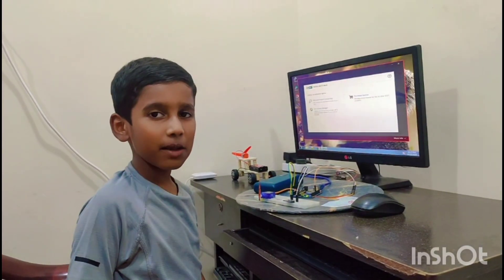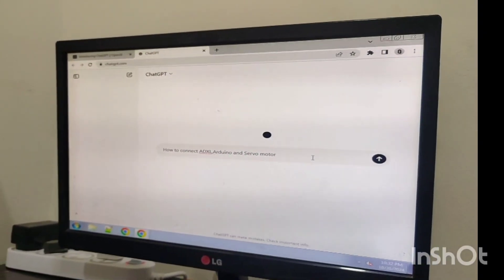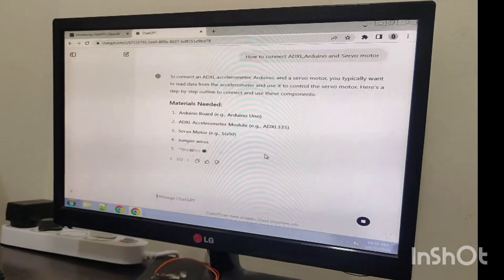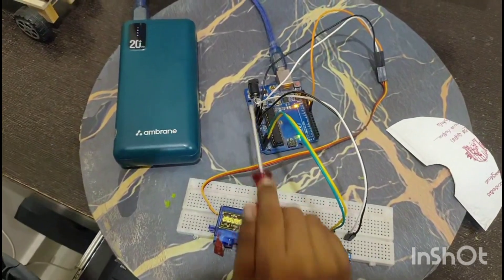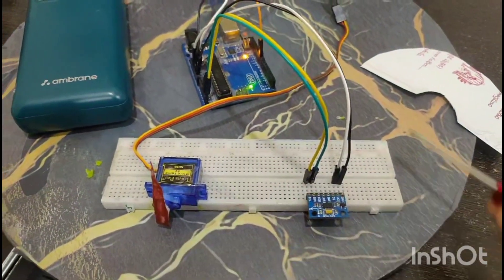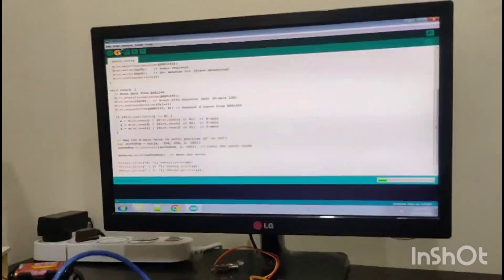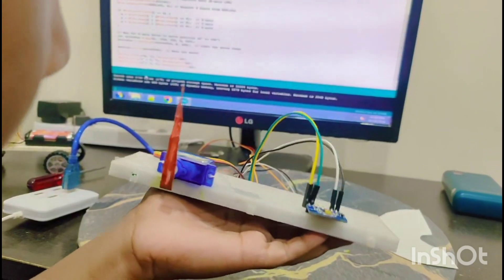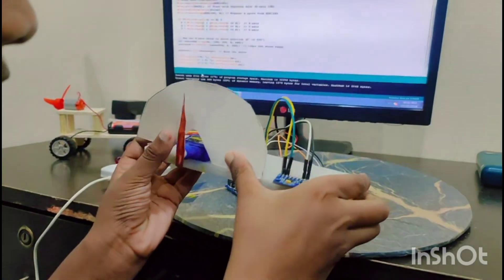Tilt Meter with Arduino & Servo Motor | Helped by ChatGPT | Project by 8-Year-Old Rohan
Welcome to Rohan’s exciting project! In this video, 8-year-old Rohan shows you how to create a tilt meter using Arduino, a servo motor, and an accelerometer. With a little help from ChatGPT, he learns how to connect the parts and make it work! This fun project allows you to see how the tilt meter detects angles and moves the servo motor accordingly. Rohan explains everything step-by-step, making it easy for kids to understand and follow along. You’ll discover how the accelerometer helps measure tilt and how you can use it in your own projects! Rohan shares tips on troubleshooting and how to make your tilt meter even cooler. Let’s get started and explore the world of angles and motion together!